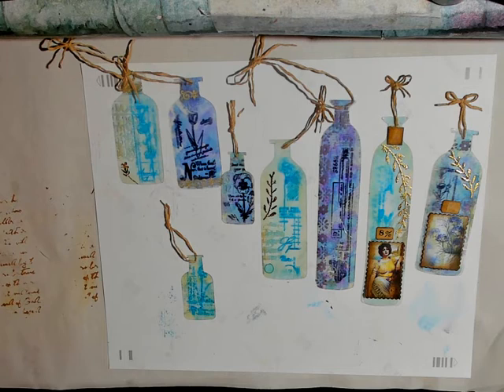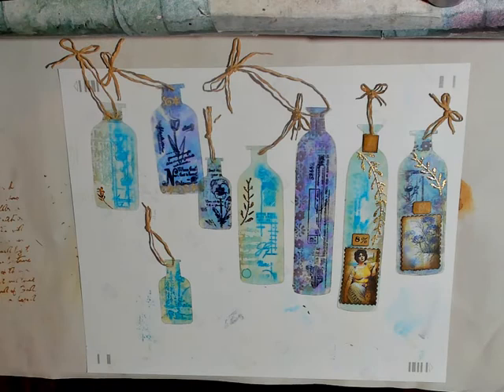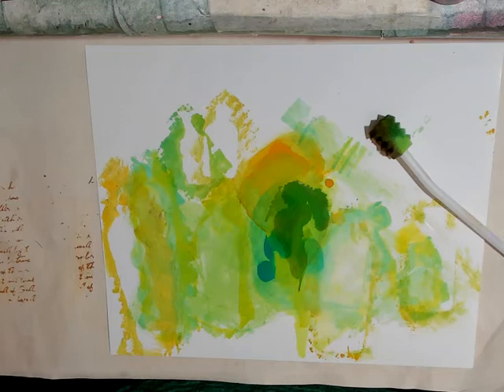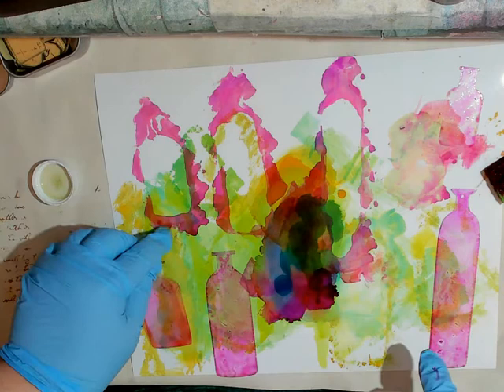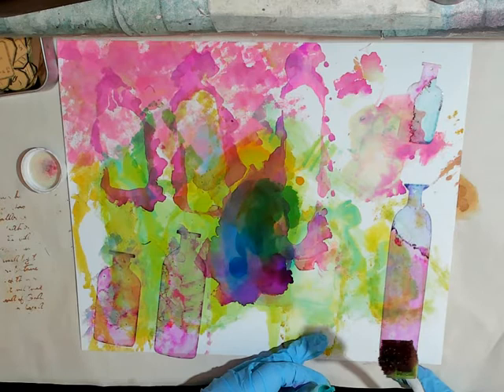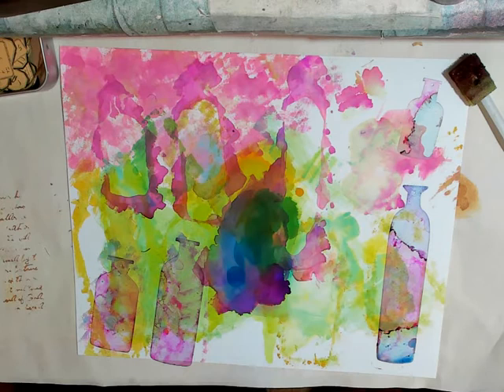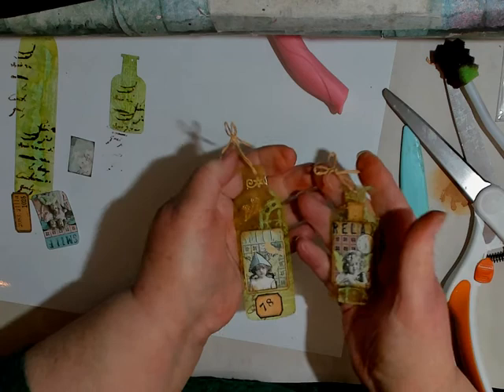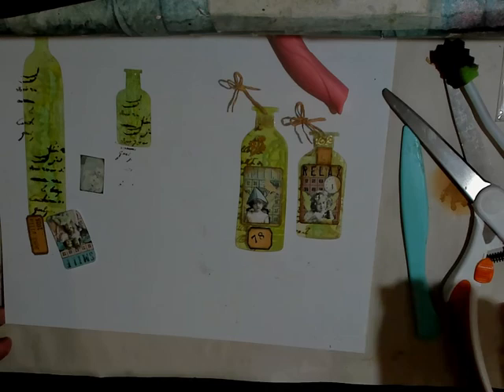BohemianCrafting - Alcohol Ink on Acetate Bottle Tags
In this video I share bottle-shaped tags made from acetate and colored with alcohol inks.  Eva from Bohemian Crafting has a great tutorial on creating these and she inspired me to give it a try.  Come along and take a peek.